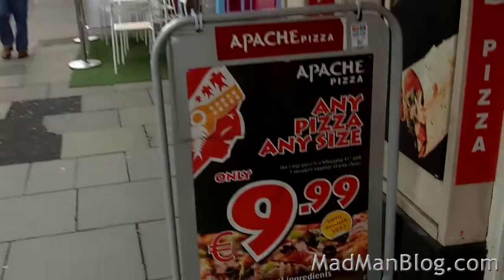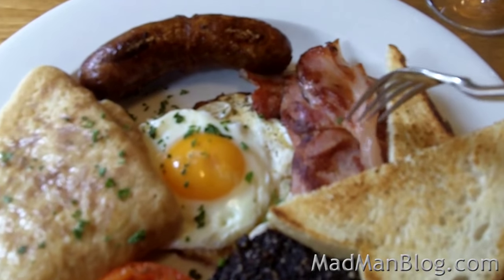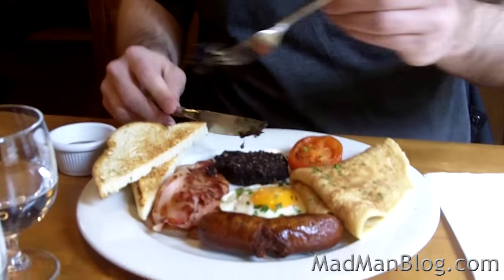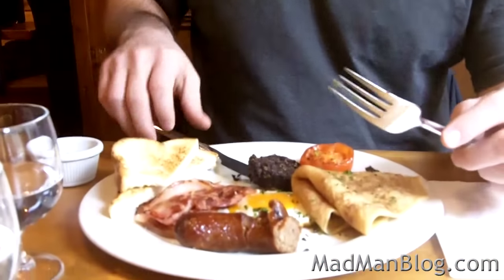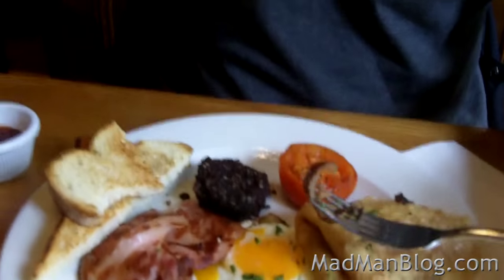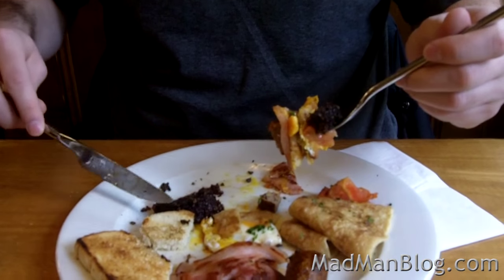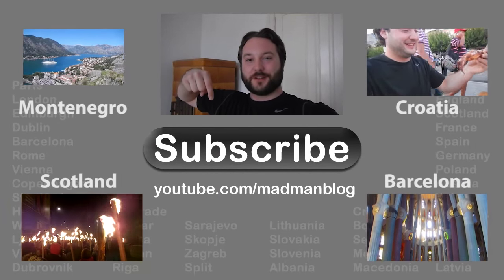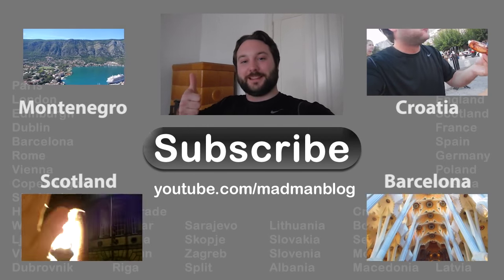Full Irish Breakfast in Dublin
I have a full Irish breakfast in Dublin, including the BLOOD PUDDING!!! :)

This was a first for me and it was exciting and amazing!  I was so happy to finally get a nice hot and hearty meal for breakfast, even though it was 4PM haha.